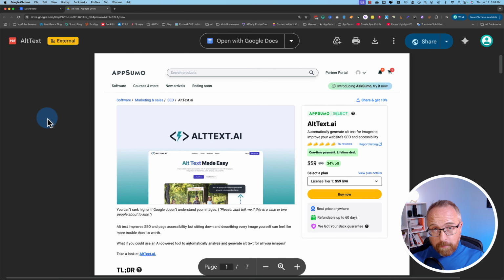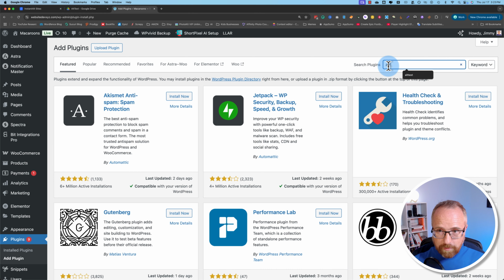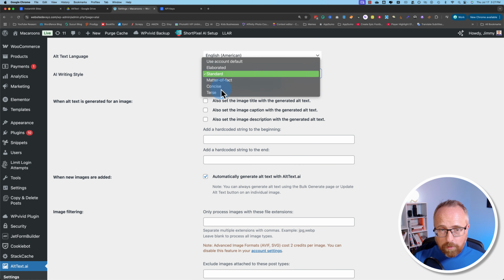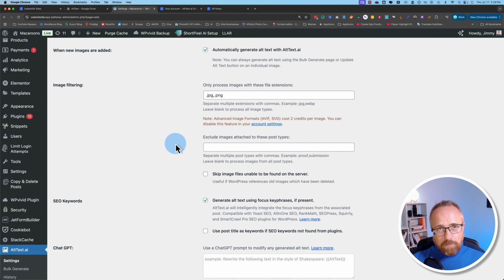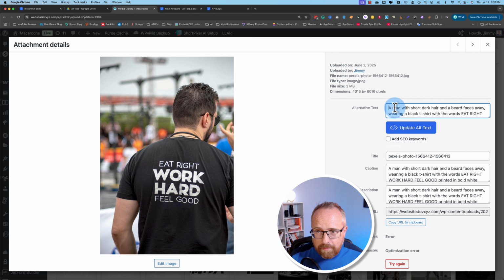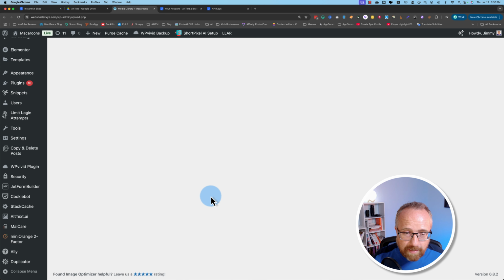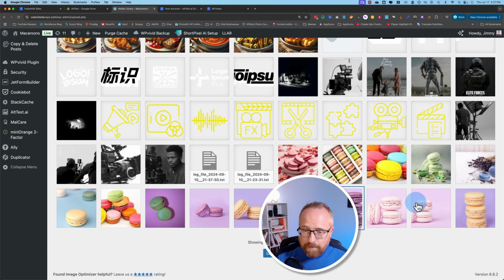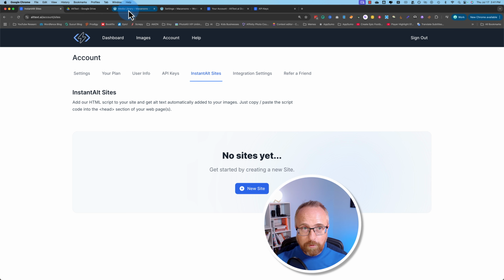How To Add Alt Text To Every Image In Seconds! AltText.ai on AppSumo!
Learn how Altext.ai can quickly add useful alternative text to website images, improving image seo and overall search engine optimization. The video also demonstrates how to offer this as a new service to clients, a great idea for small business owners. This is achieved through the use of artificial intelligence.

00:00 Intro
00:30 Deal overview
01:31 How to setup AltText.ai for your website
03:18 AltText.ai Settings
06:13 Generating our first alt text